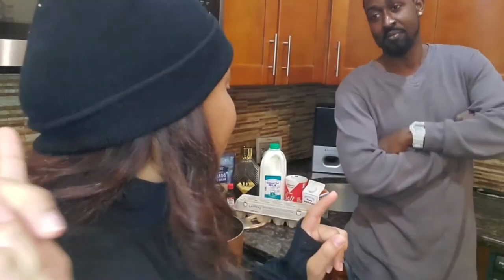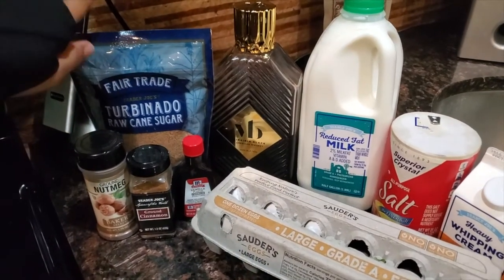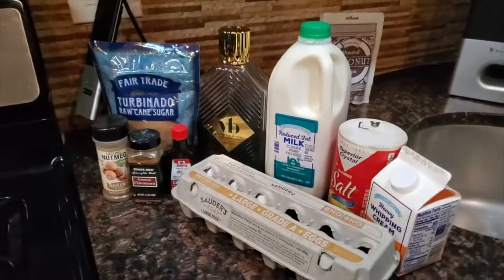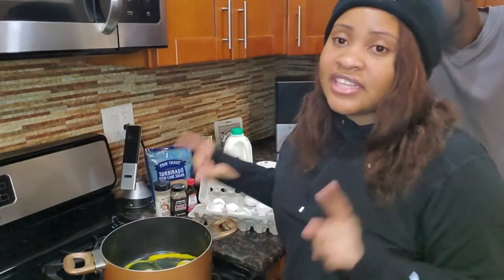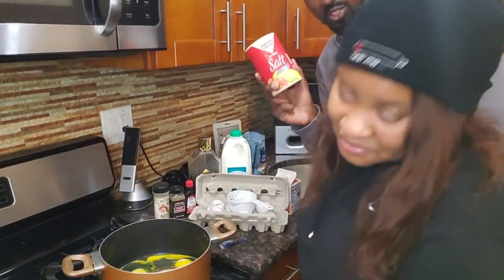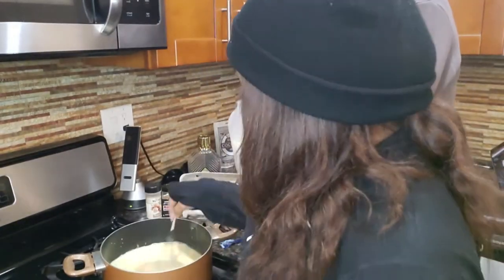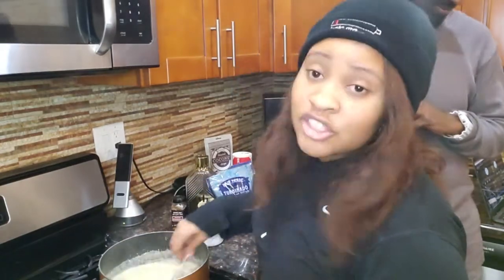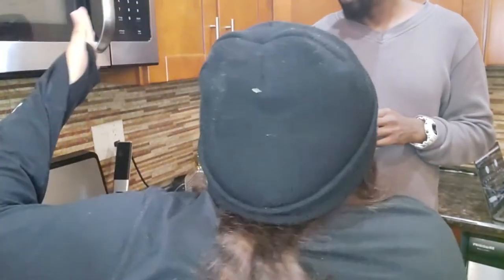VLOGMAS: DAY 23 | EGGNOG FAIL??? | WE MESSED UP GUYS!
Hey guys, its VLOGMASSSSSSSS!!

The moment us content creators love and fear every year. Yes, every single day I'll be working my hardest to push out content; be it a vlog, GRWM, or Chit Chat.

So put those bell notifications on and let's get ready for the next 2 days of straight uploads.

Thanks again for stopping by and I do hope you enjoy! New videos twice a week (after Vlogmas).

—Sahara (Outro)
—Lights (Background)

Hey guys, so over the weekend, after making a beautiful pot of Coquito, we attempted to make dirty eggnog from scratch! Let’s just say, unto of wasting time and ingredients, a stray animal wouldn’t look twice!

~~~FAQ~~~
Name: Janey
Age: 25
Birthday: September 9th
Astrological Sign: Virgo
Residence: New York City
Camera: Canon G7X Mark II/ Samsung Galaxy S10+
Editing Software: Imovie